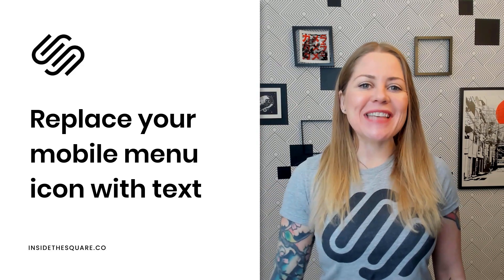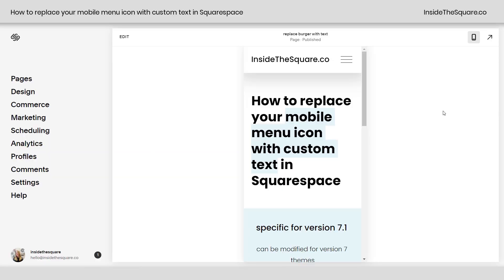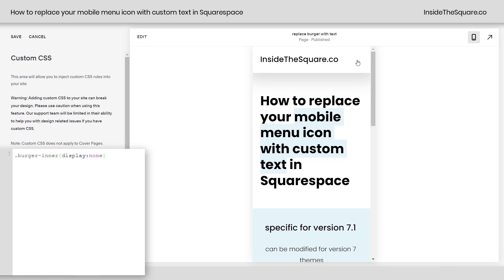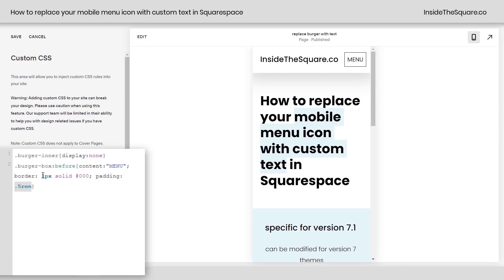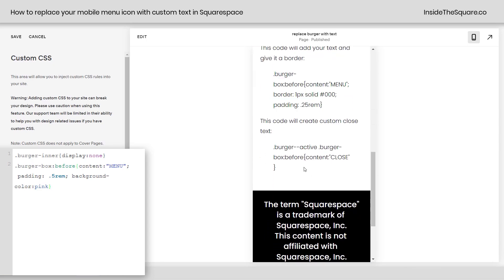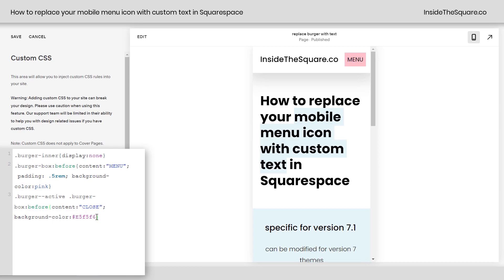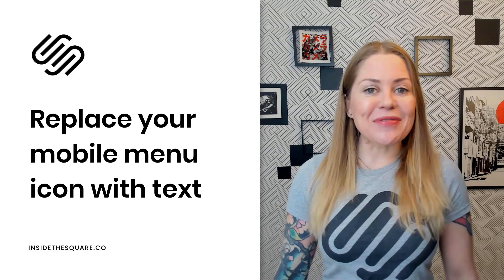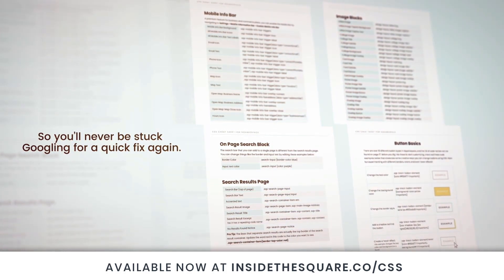How To Use Text for Your Mobile Menu Icon // Replace Mobile Icon with Text in Squarespace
You can replace your mobile menu icon with custom text in Squarespace and this tutorial will teach you how, step by super simple step!
The trick with this code is to keep the button functionality, but loose the graphics. We’ll be using some custom CSS to hide the burger and add some text instead. The codes I share in the video are listed below!

This code will hide the burger:
.burger-inner{display:none}

This code will add your text and give it a border:
.burger-box:before{content:"MENU"; border: 1px solid #000; padding: .25rem}

This code will create custom close text:
.burger--active .burger-box:before{content:"CLOSE"}